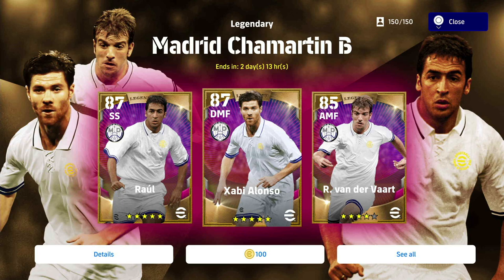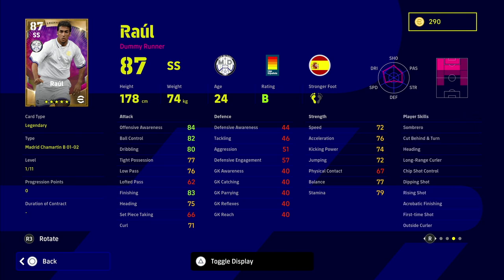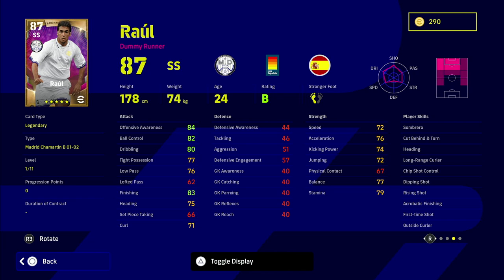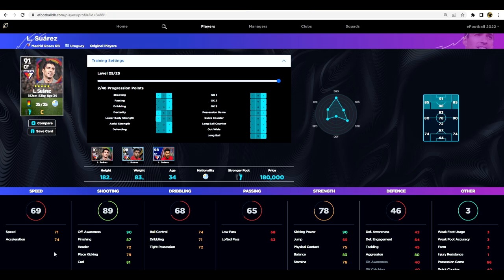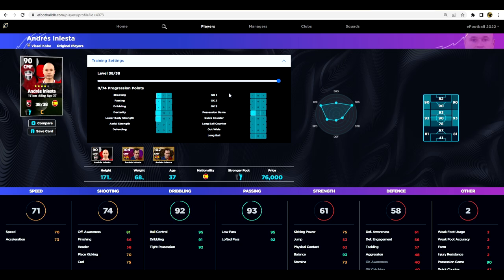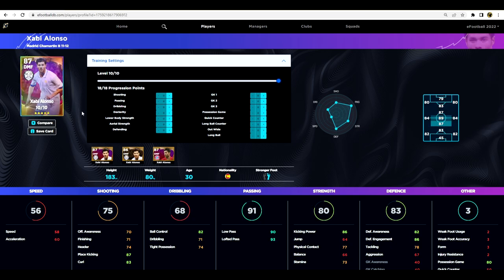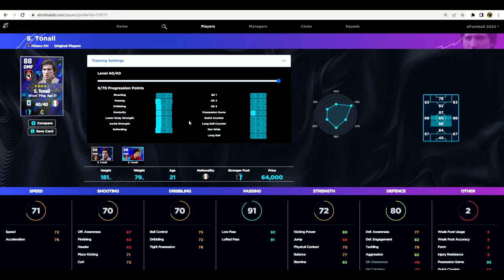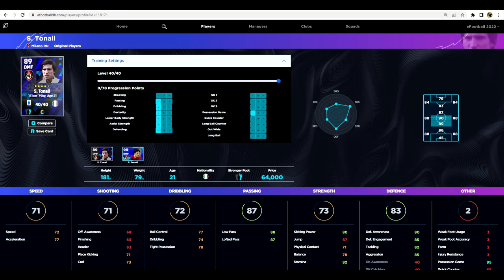eFootball 2022 | Real Madrid LEGENDS Review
★ The Ultimate efootball source.